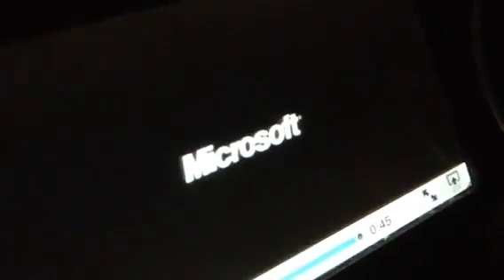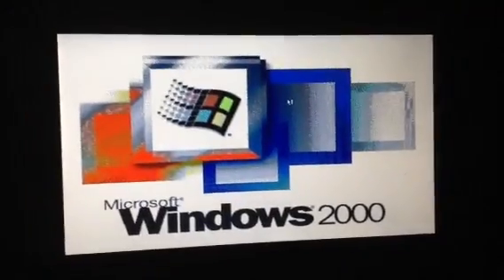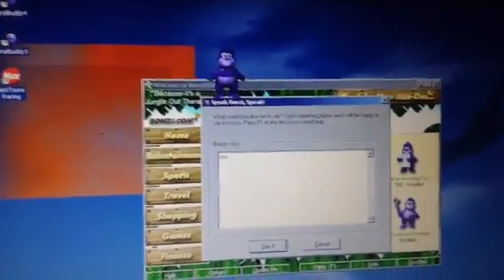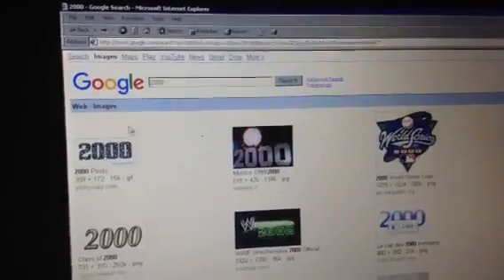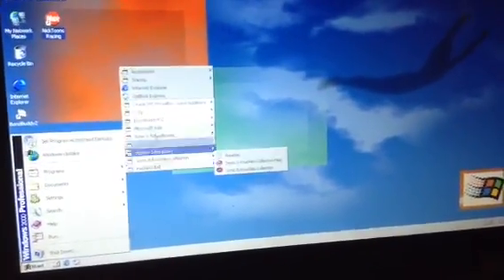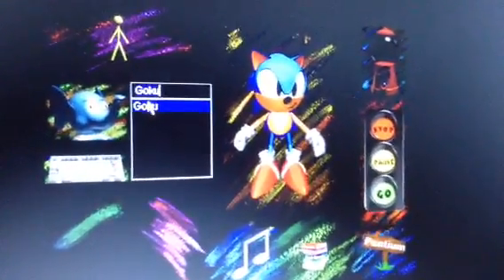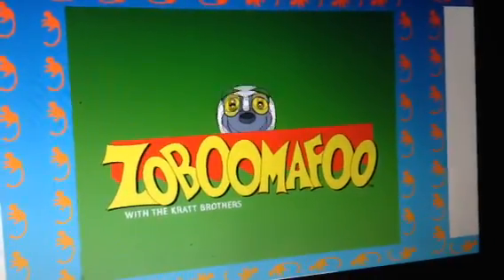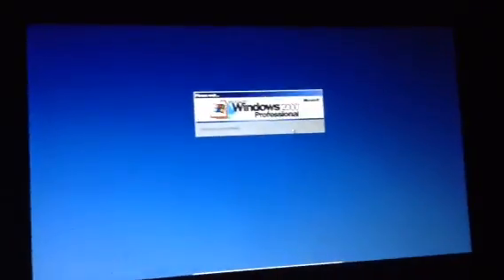Windows 2000 Review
Hi Guys It Has Been 2 Weeks Since I Upload A Video. Today I Going To Review Windows 2000 Released To manufacturing December 15, 1999 And General Availability February 17, 2000 Games That Was On Windows 2000 Was Sonic's School House Released On November 5, 1996 . What Was Your Favorite Thing About Windows 2000.